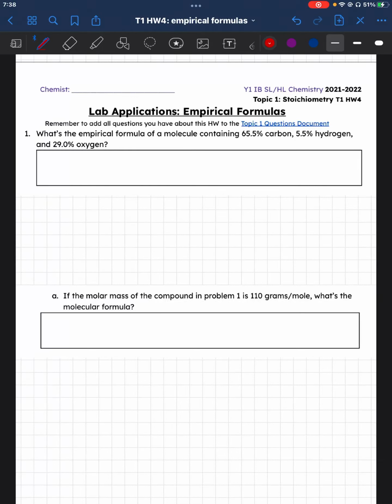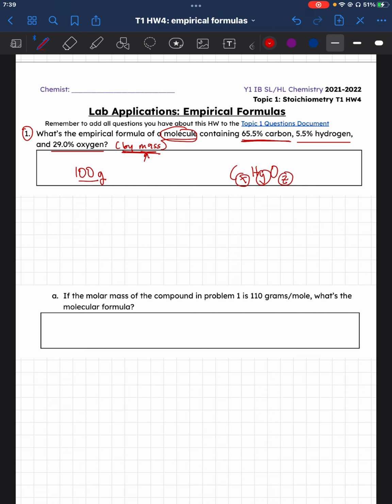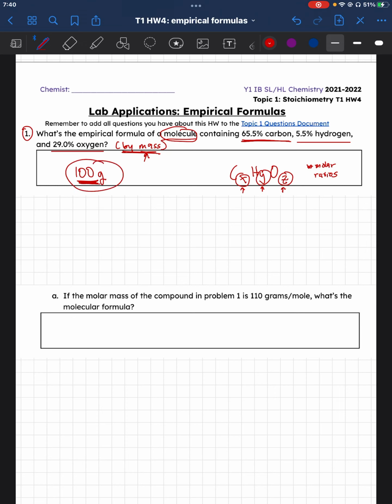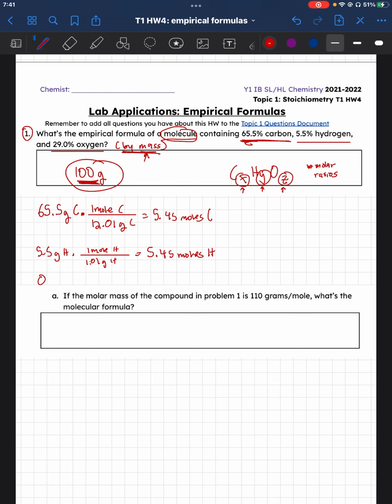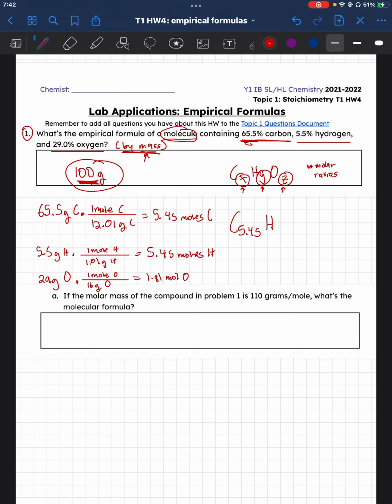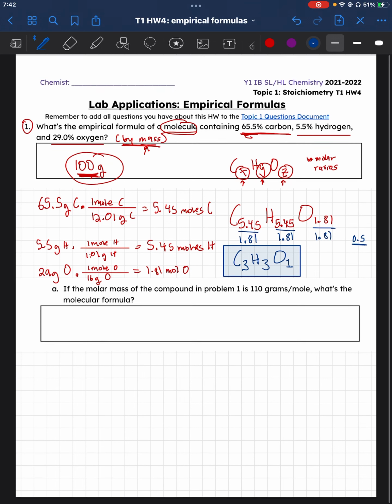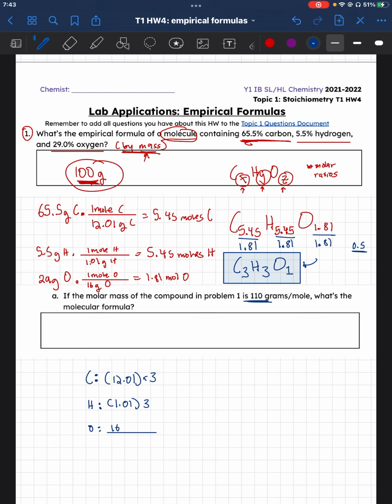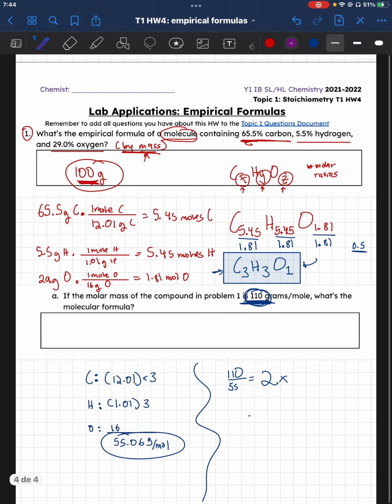Finding empirical and molecular formulas given percent by mass and molar mass